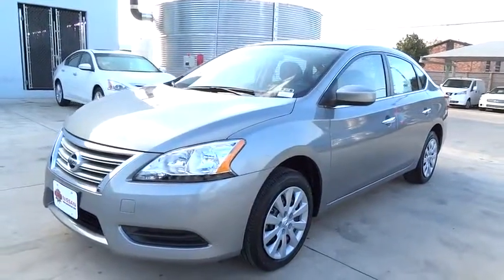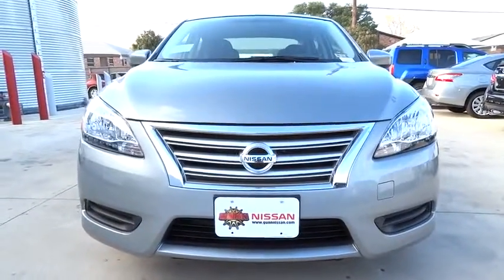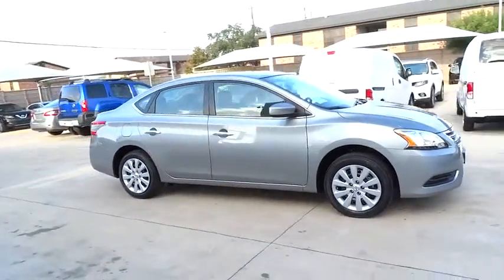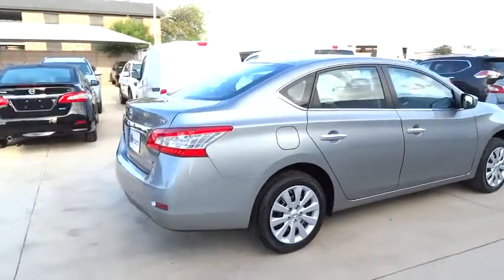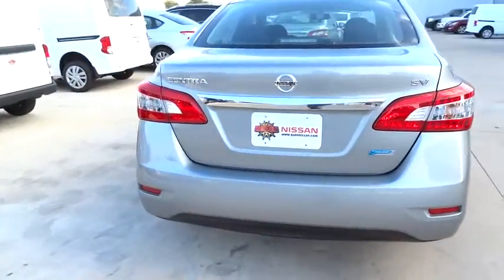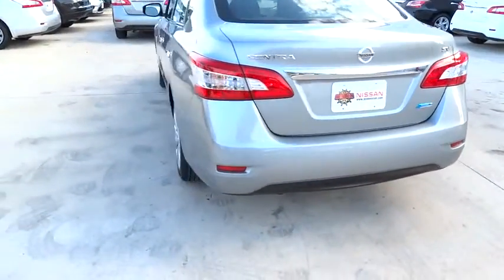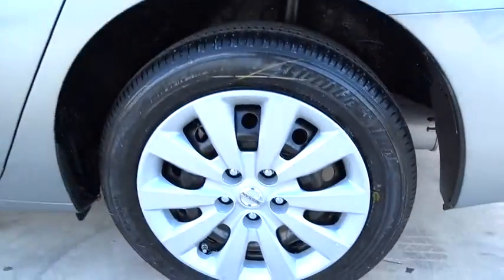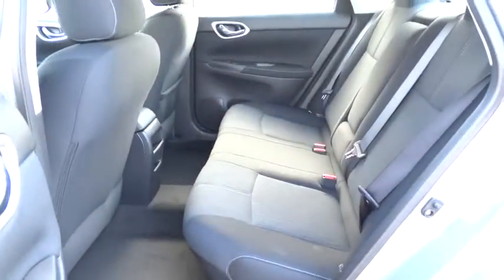2014 Nissan Sentra San Antonio, Austin, Houston, New Braunfels, Helotes, TX N142499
2014 Nissan Sentra

Gunn Nissan
12838 San Predro